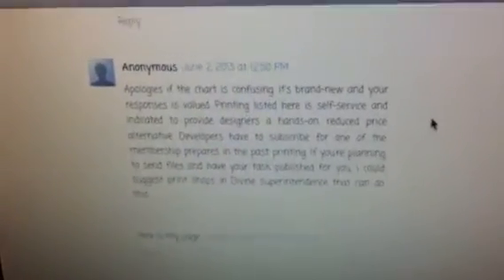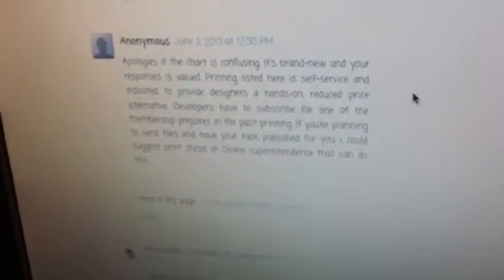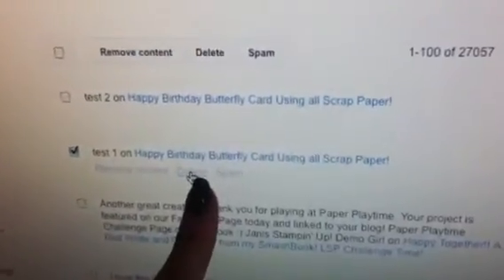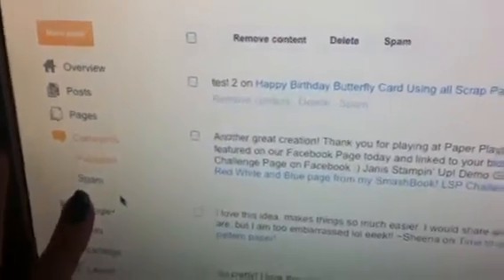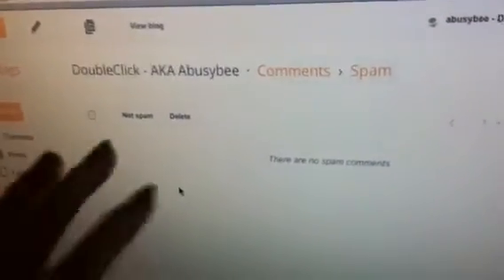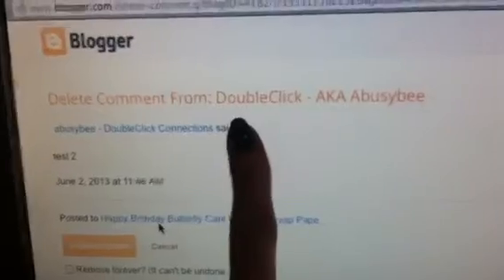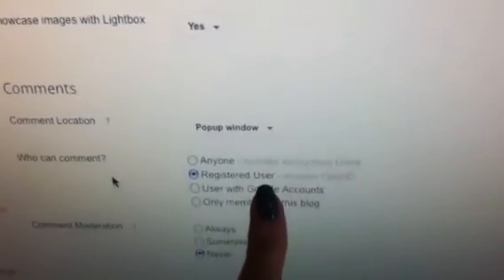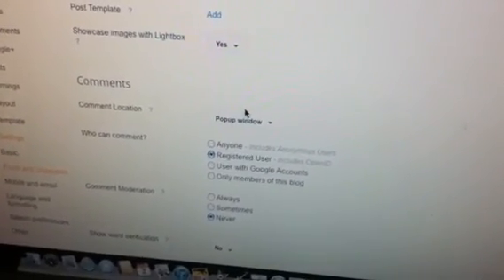How to delete a comment on blogger blogspot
Sorry for the shaky and dark video, 11 year old camera person in training!

Quick tutorial on how to remove unwanted comments left on your blog posts.
No more anonymous comments.